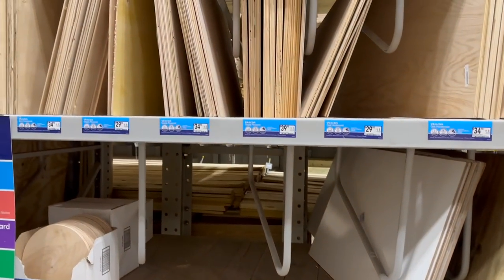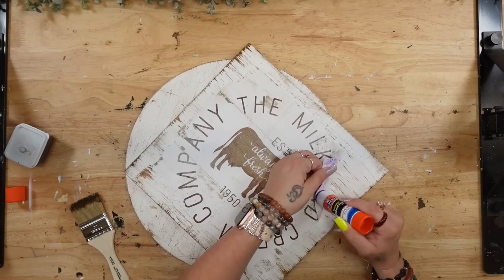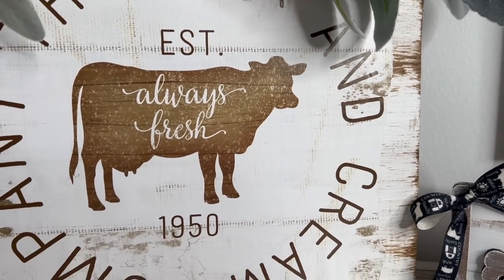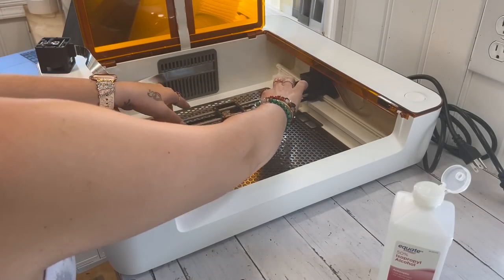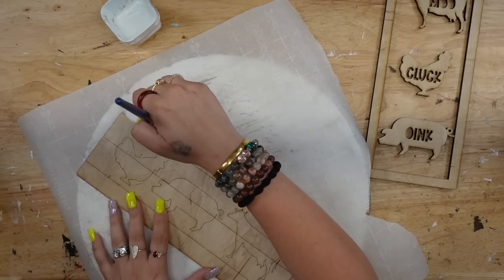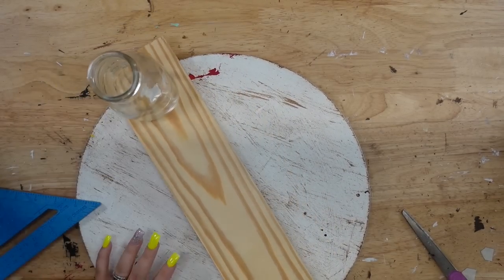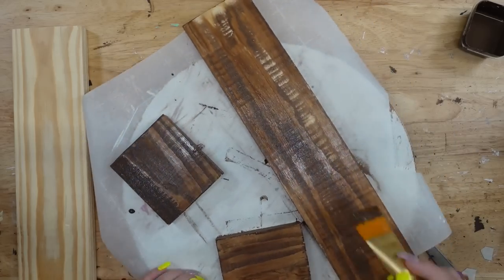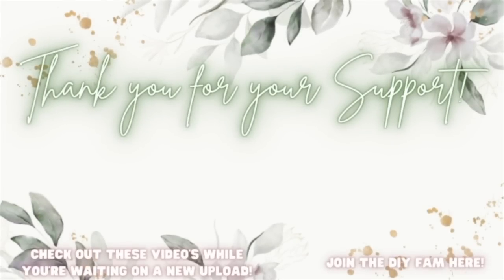Scrap Wood Farmhouse DIY decor | PLUS reviewing the *NEW* Glowforge Aura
In today's video, i will be using some unfinished scrap wood from my husbands stash but the pieces I've used are super affordable and budget friendly! These scrap wood farmhouse decor DIY's look high end while staying on a budget and the glowforge Aura adds the perfect touch!

xoxo~ Melissa